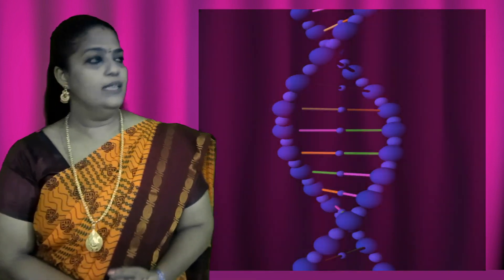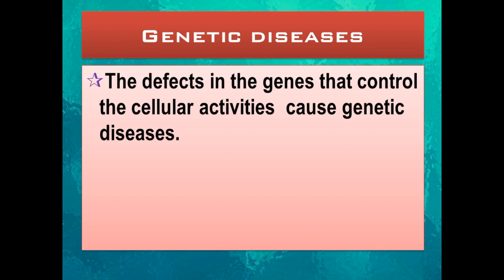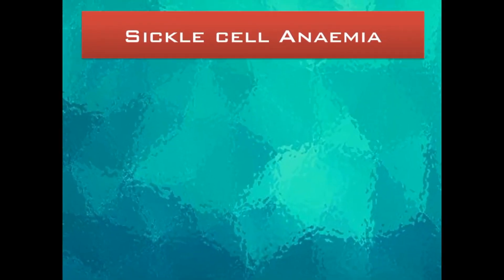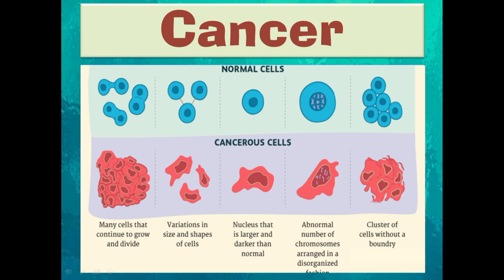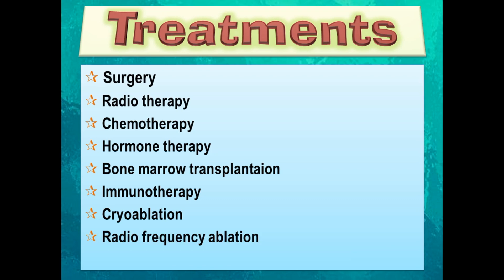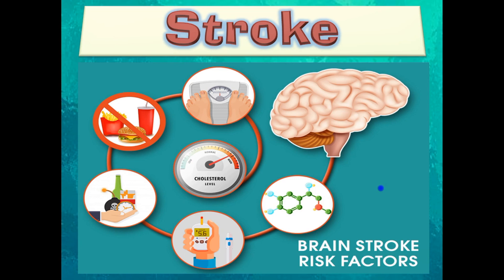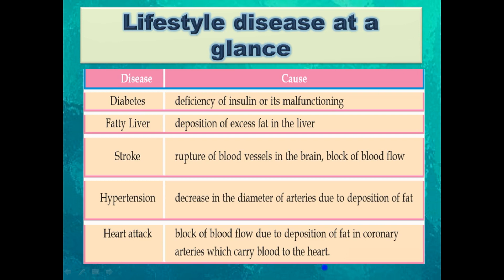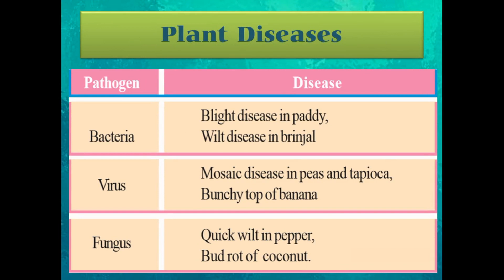STD 10 Biology (English Medium)